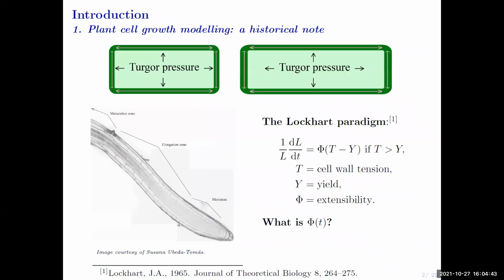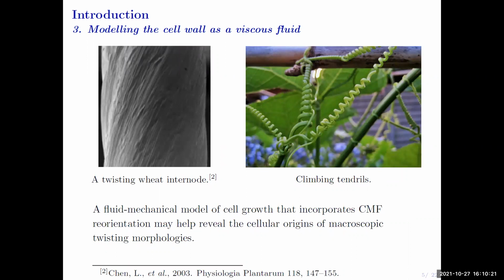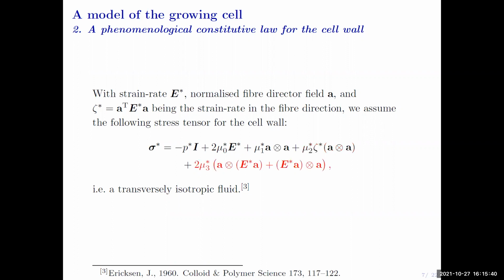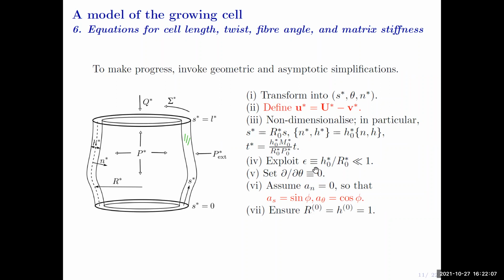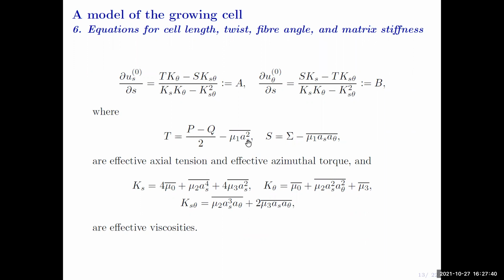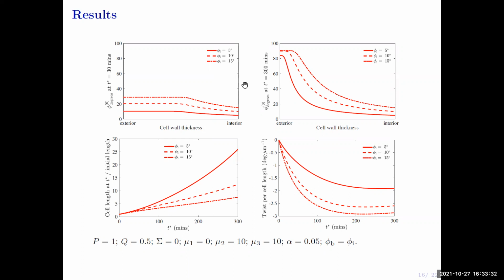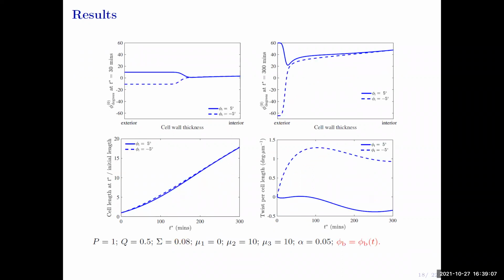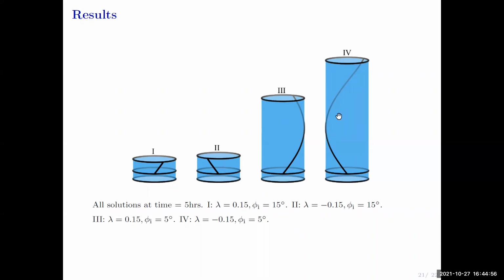A fluid mechanical model of the plant cell wall reveals mechanisms underlying helical morphology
A BioActive fluids talk by Galane Luo, 27th October 2021